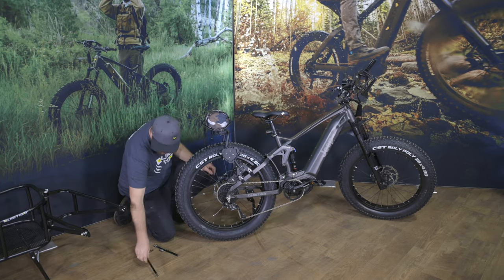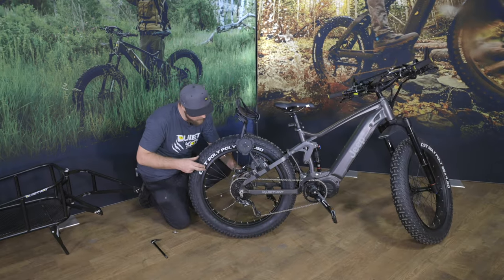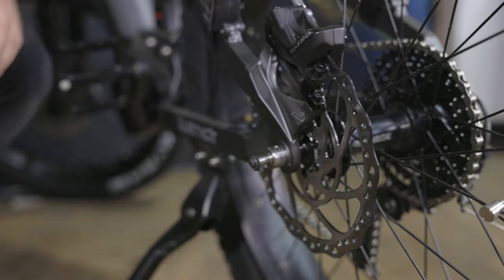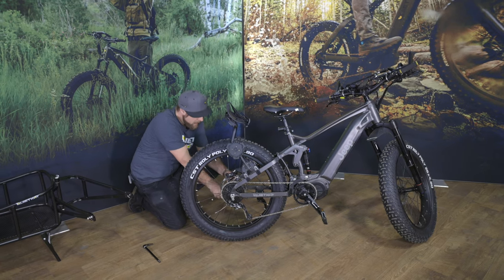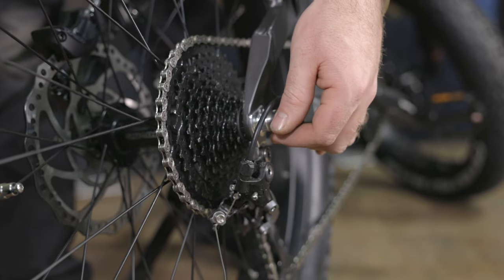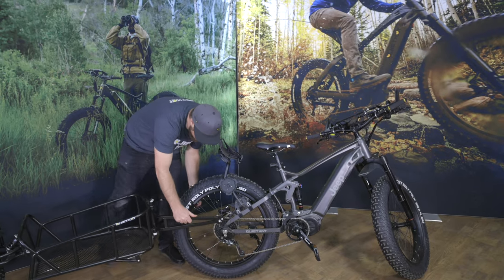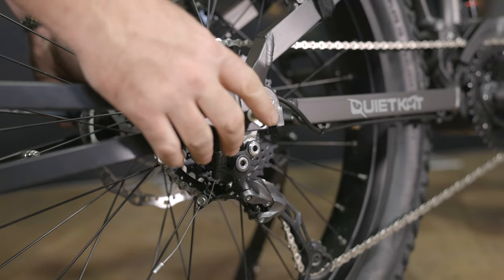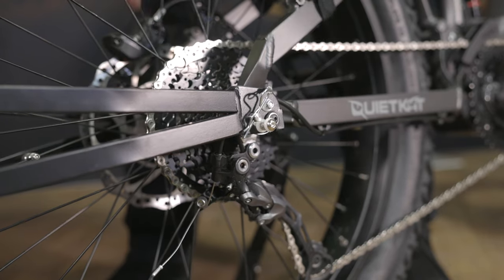How To Attach The Single Wheel Trailer - Full Suspension Models